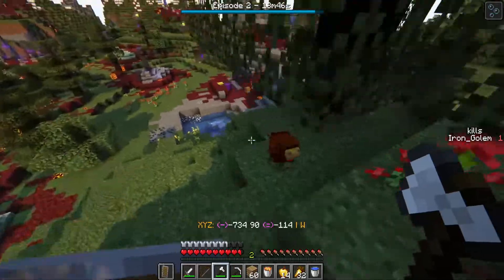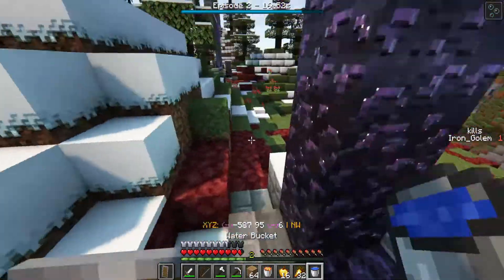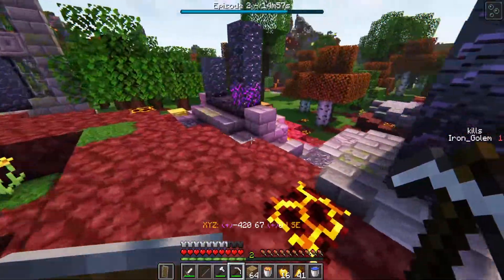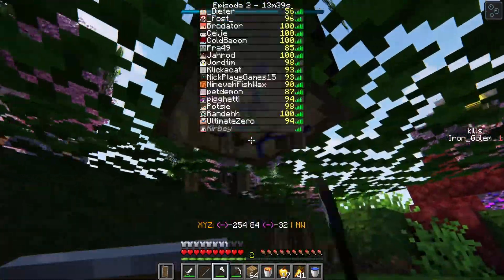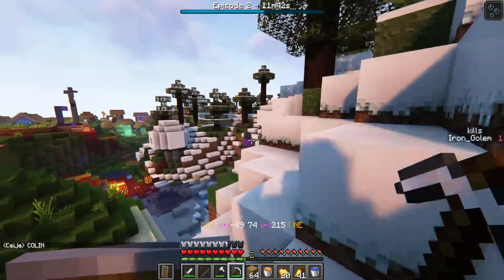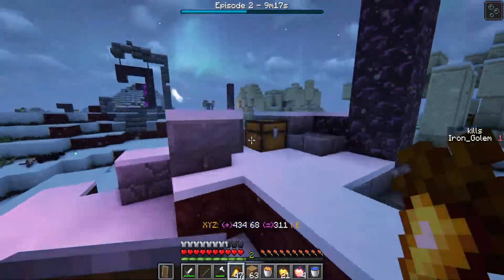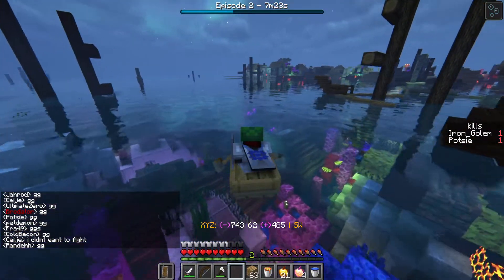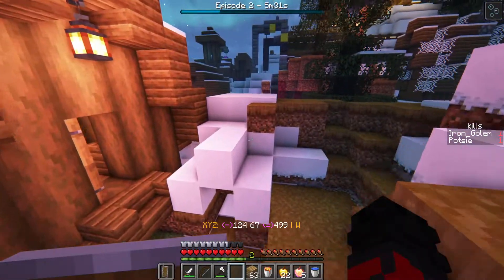Too Many Structures UHC Episode 2: WTF 2!